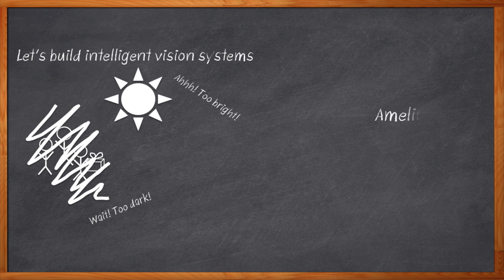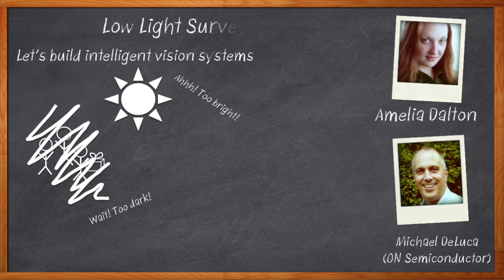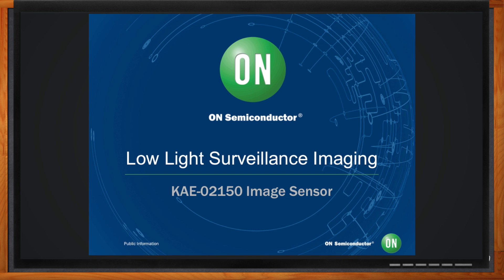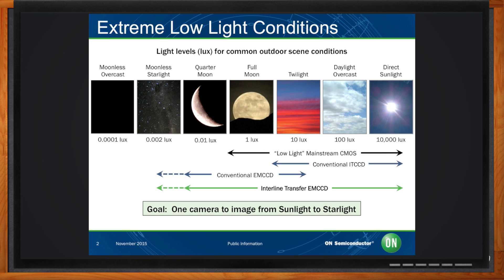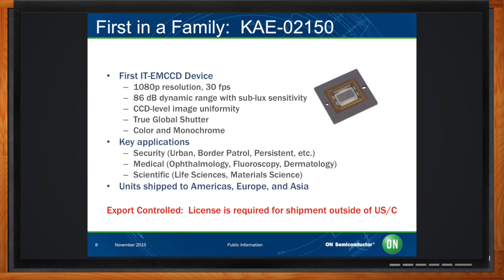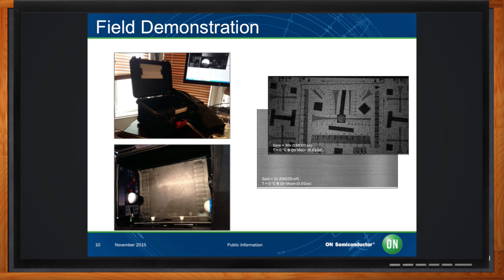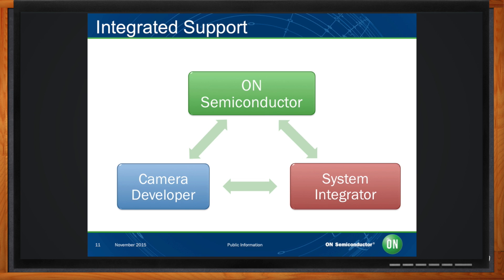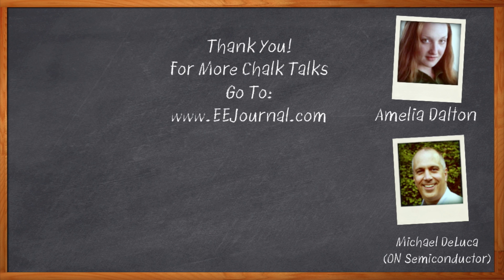Low Light Surveillance Imaging -- onsemi and Avnet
Designing embedded vision applications for low-light situations has to start with the right image sensor. Your vision analytics cannot identify what your camera cannot see. In this episode of Chalk Talk, Amelia Dalton chats with Michael DeLuca from onsemi about low-light surveillance imaging.